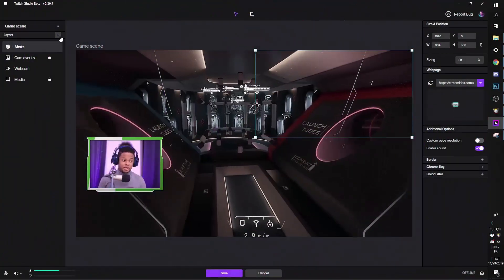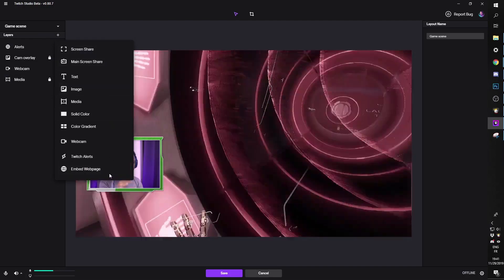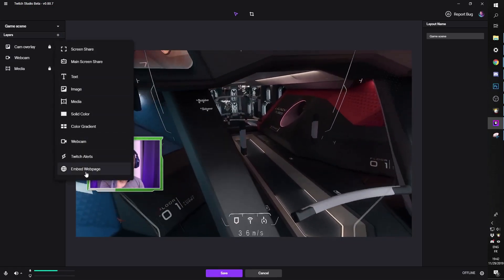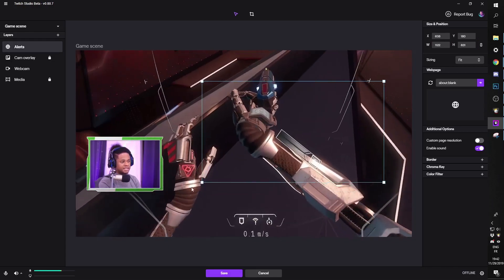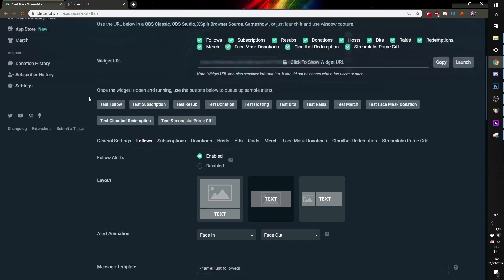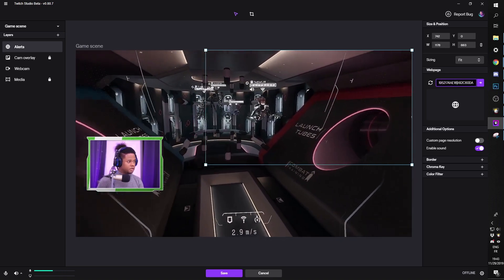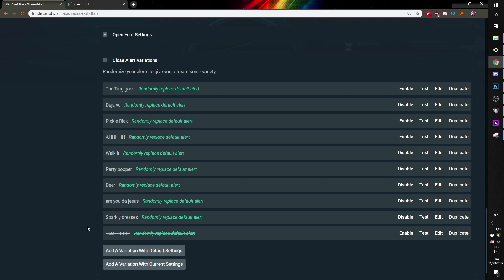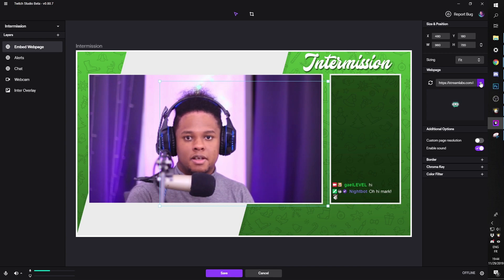TWITCH STUDIO Tutorial: How to add Streamlabs Alerts